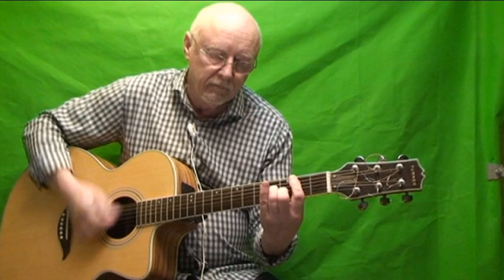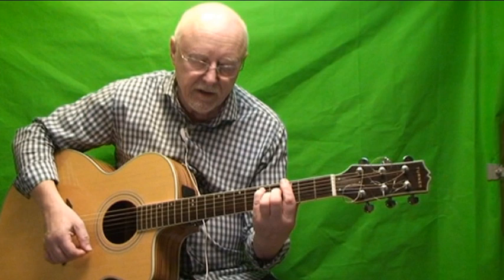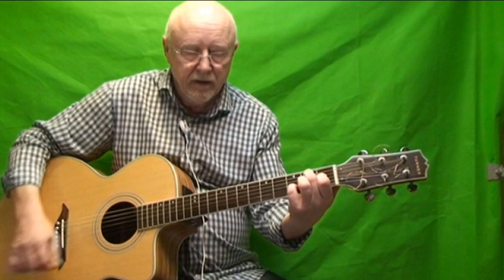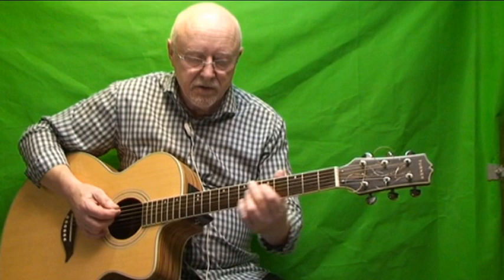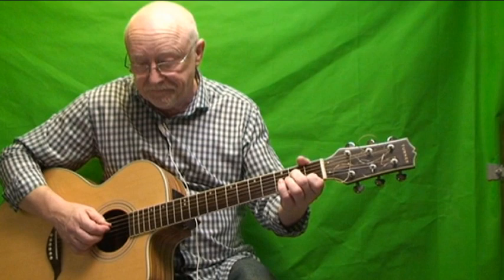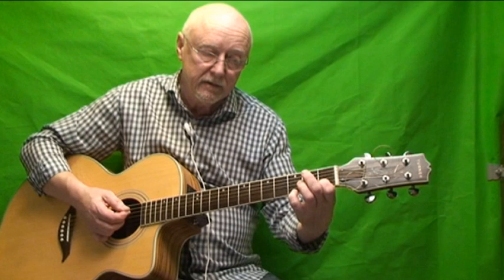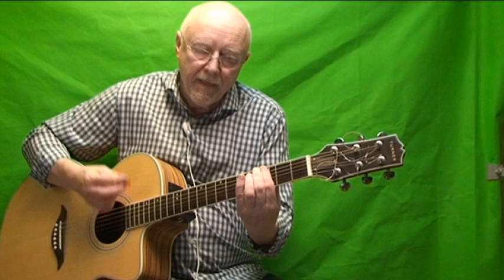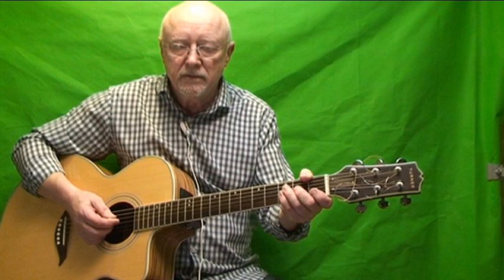How to play " Harvest for the world " Chords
How to play the Isley Brothers Harvest for the world.
NOTE. the first chord Cb11, D11 and C11 only use 1 to 5 strings.  My apologies for not naming the 11th chords It's my first attempt on a lesson.  Also in the middle 8, not the bridge as I said,  it would be  Em to Bm7 then Em Am7.
Play along demo  is available on this channel in standard tuning with correct chord symbols.